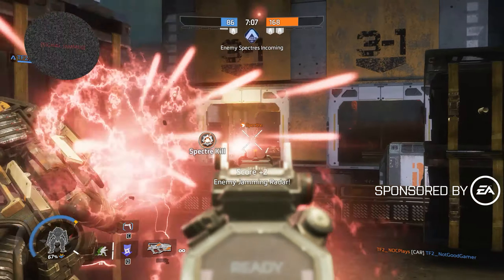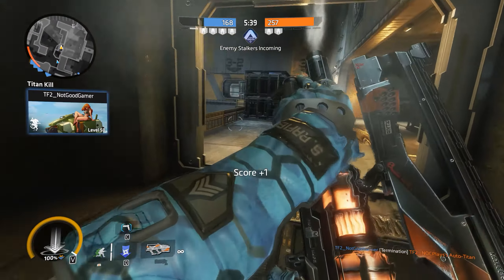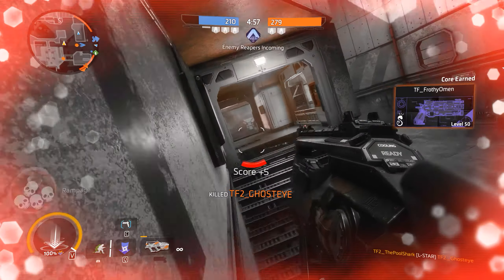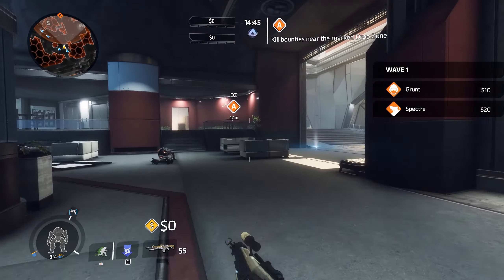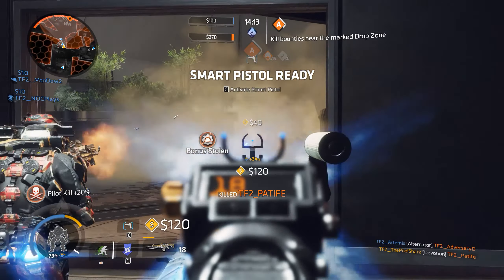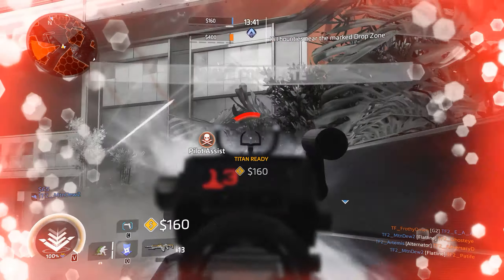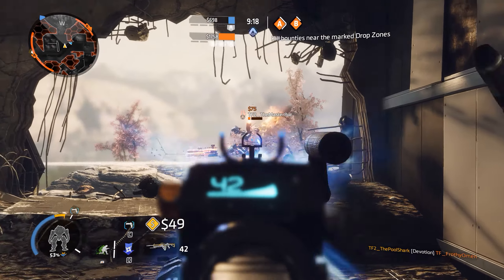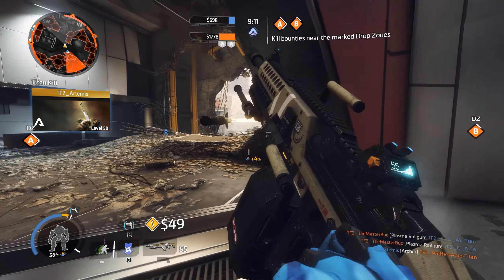Weapons Guide: How To Use LMG's - Titanfall 2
Overview of the light machine guns used in Titanfall 2 and best scenarios to use each one